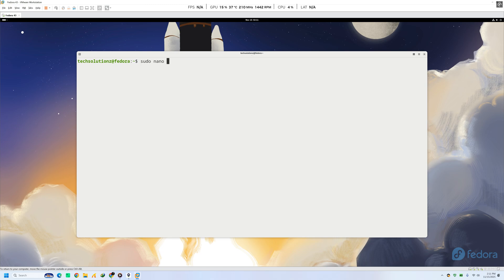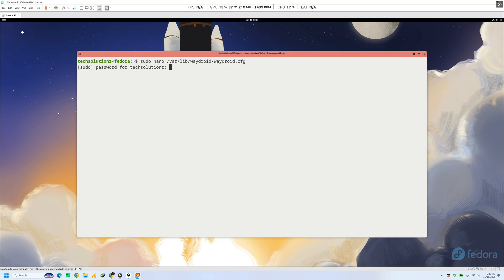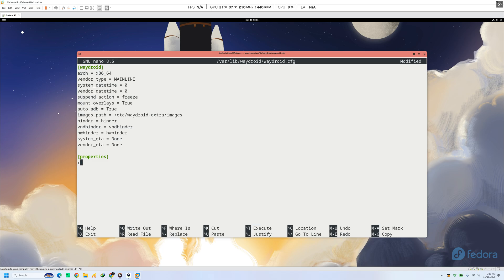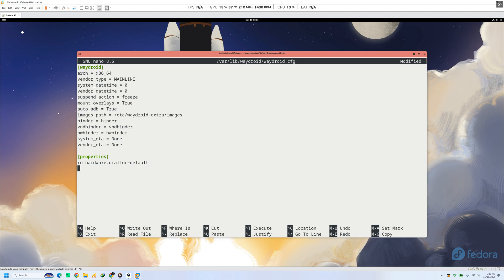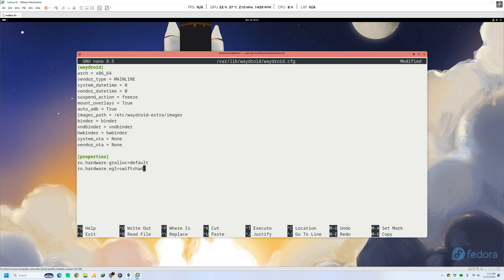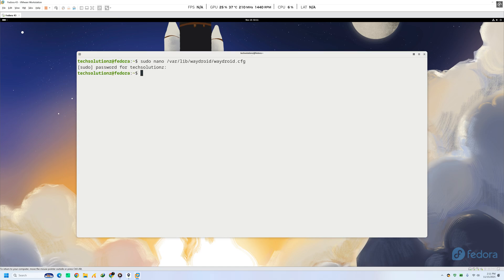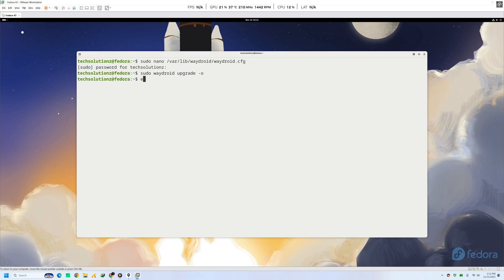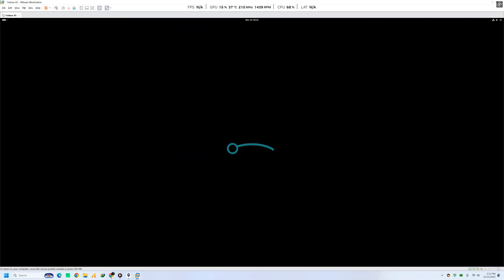Fix Waydroid in VMs & Nvidia GPUs — SwiftShader Software Rendering Workaround | Waydroid Guide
In this TechSolutionZ guide, I’ll show how to force Waydroid to run without GPU acceleration by tweaking its configuration file. This method is perfect for systems where Android’s GPU passthrough fails — especially Nvidia GPUs, older hardware, and virtual machines.

Waydroid normally relies on hardware acceleration through Mesa, but when that isn’t supported, you can switch it to software rendering by editing the Waydroid config and using SwiftShader. The commands shown in the video will guide you through opening the config file, adding the required lines in the [properties] section, and applying the changes so Waydroid starts with software rendering instead of your GPU.

I also cover how QEMU handles Waydroid. QEMU is currently the only VM that offers proper 3D acceleration for Waydroid when set up with virtio-gpu and 3D graphics enabled for both the GPU and the display backend (SPICE, SDL, etc.). Even EGL-Headless setups work as long as the QEMU build includes 3D support.
And if you prefer true GPU passthrough, this can be done on any virtualization platform that supports passing a real GPU into the guest — another reliable way to get Waydroid running smoothly inside a VM.

This tutorial covers:
• Forcing Waydroid to run without GPU acceleration
• Using SwiftShader for software rendering
• Fixing Waydroid on Nvidia GPUs and unsupported GPUs
• Running Waydroid inside VMs
• QEMU 3D acceleration with virtio-gpu
• GPU passthrough as an alternative for VM setups

Whether you're using QEMU, Proxmox, VMware, VirtualBox, or a custom Linux VM setup, this guide helps you get Waydroid working reliably on almost any hardware.

Commands:
1.nano /var/lib/waydroid/waydroid.cfg
2.ro.hardware.gralloc=default
ro.hardware.egl=swiftshader
3.sudo waydroid upgrade -o